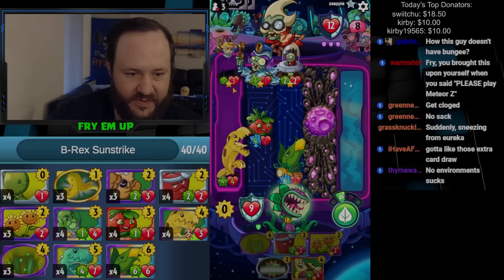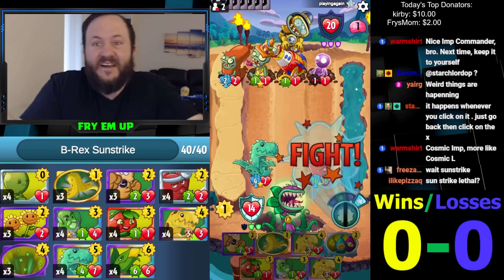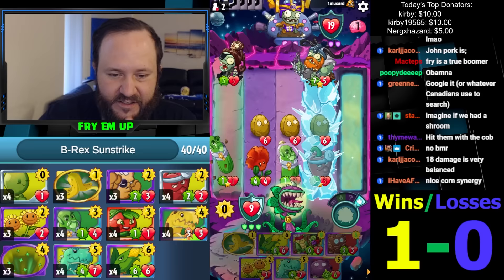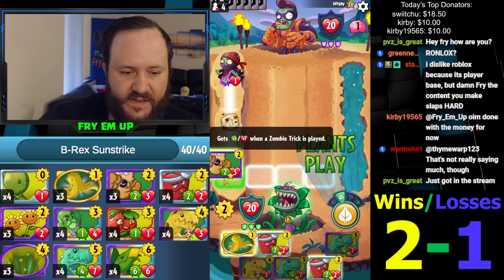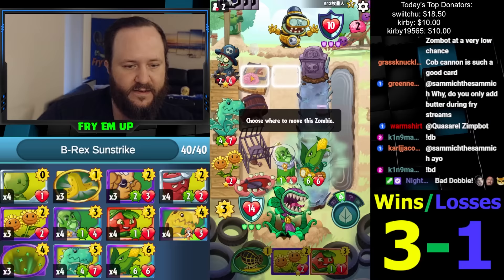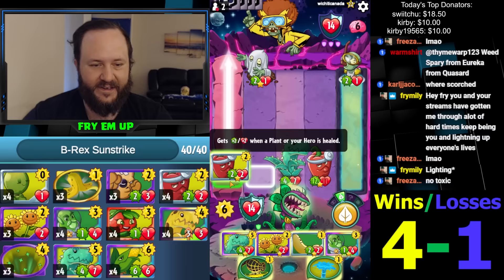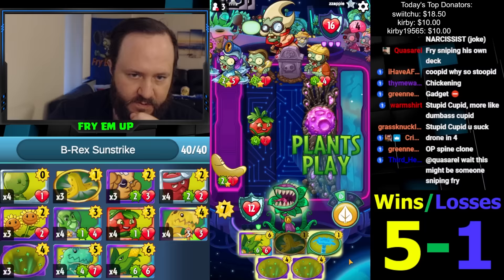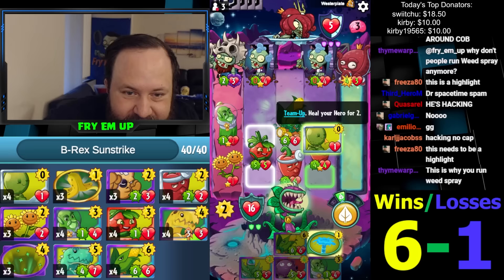B-Rex Sunstrike is BRUTAL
Chompzilla B-Rex Strikethrough

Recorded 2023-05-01